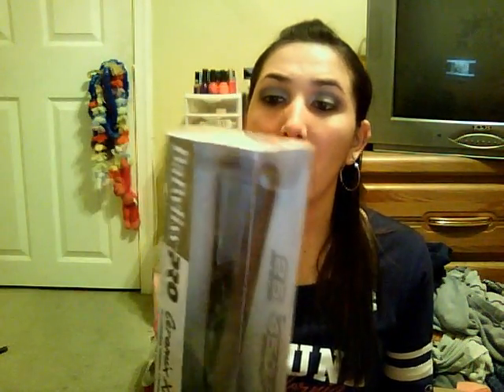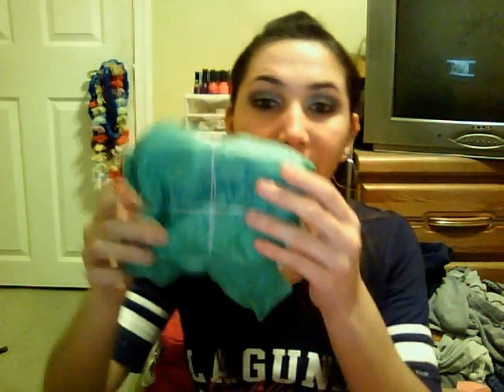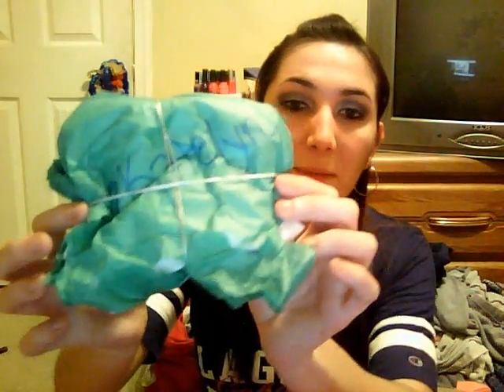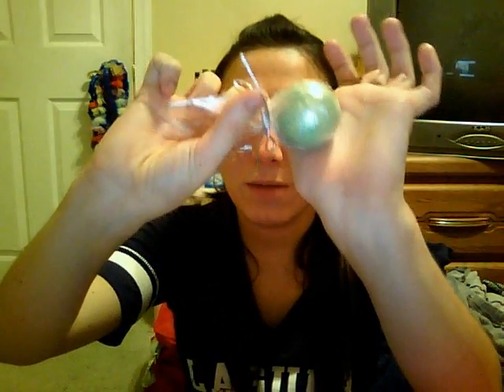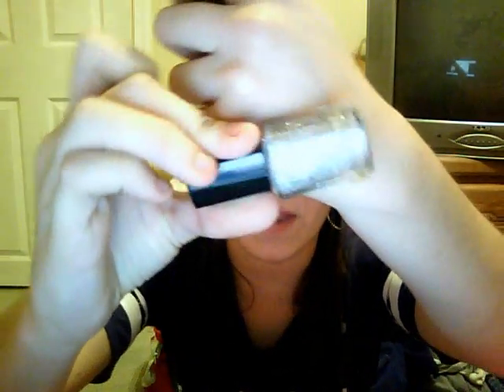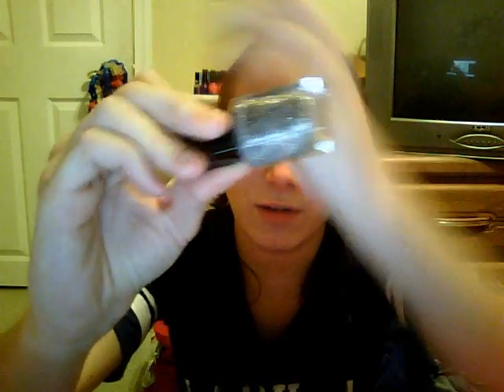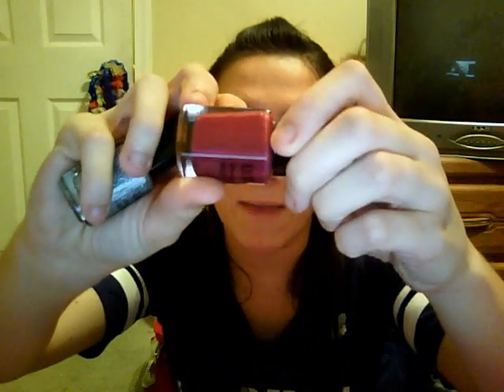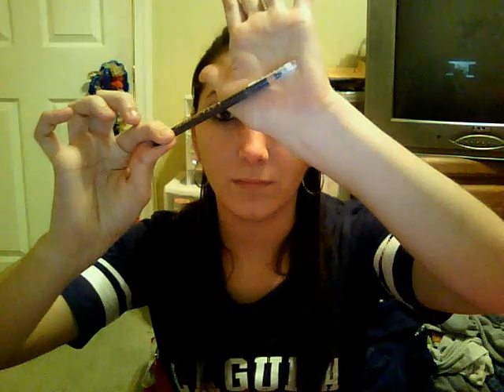kayla sent me stuff! (:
she is such a doll! thanks again love.